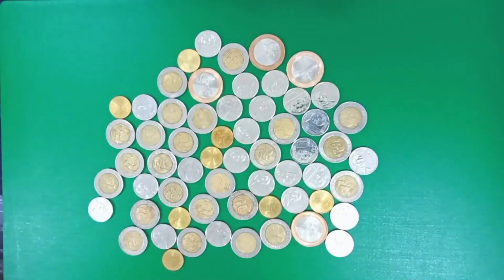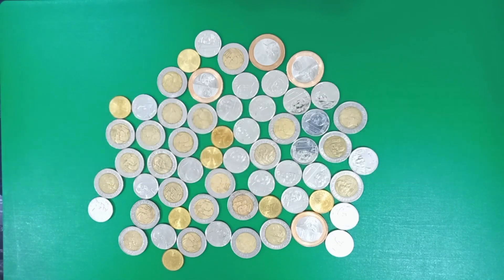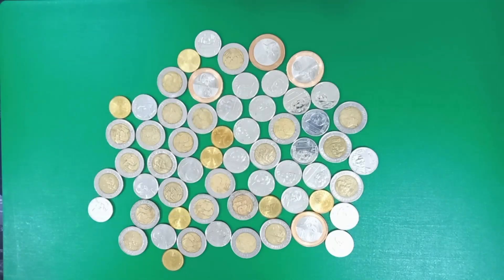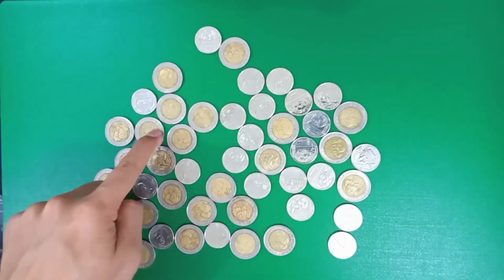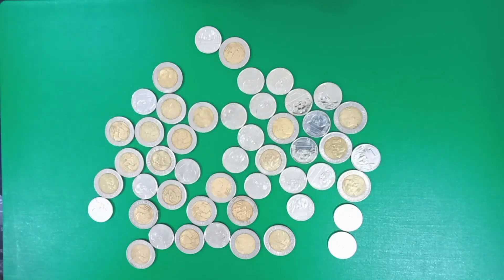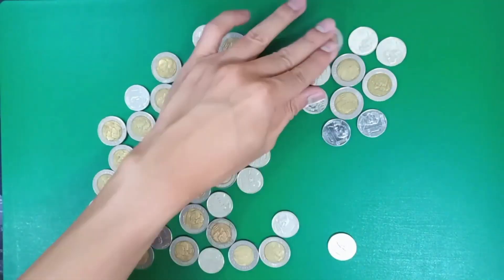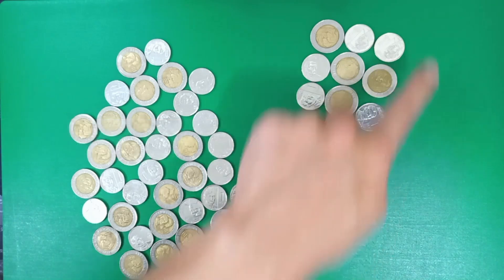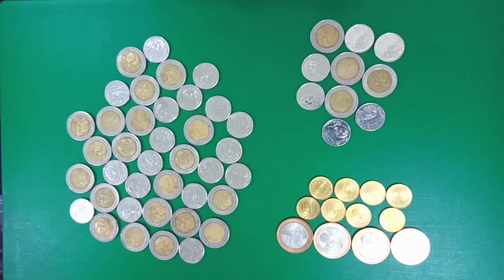How to define population, sampling frame, sampling unit, sample | DoRK#6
This video is a quick definition of terms used in sampling methods for research using our trusty coin population. We will define population, sampling frame, sampling unit and sample.

Let’s say our study objective is to determine whether our coin population likes bananas or pajamas. Most likely we need to conduct a survey to ask them about their preference. Watch the video to meet our coin population.